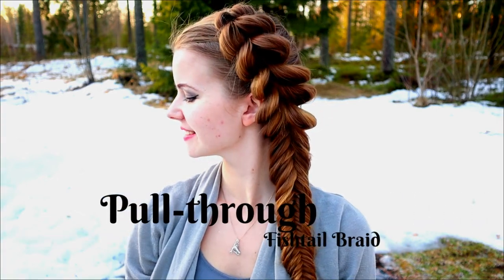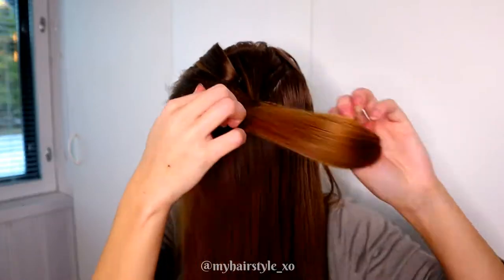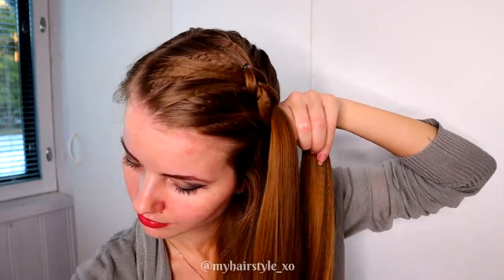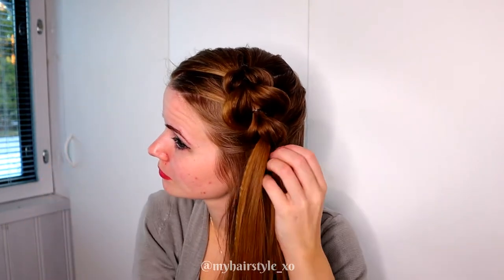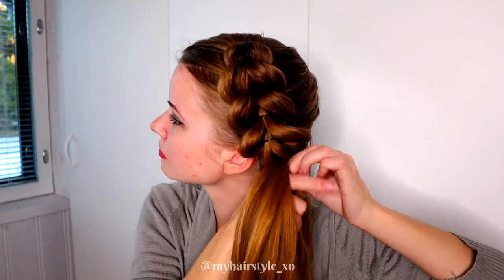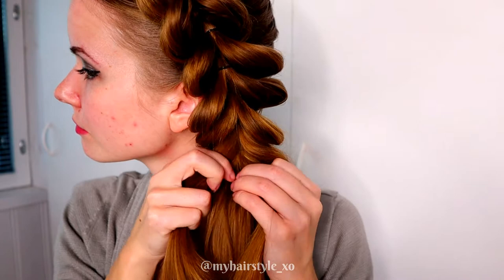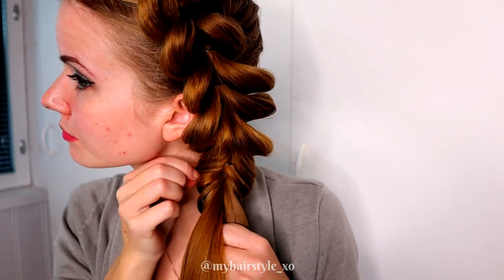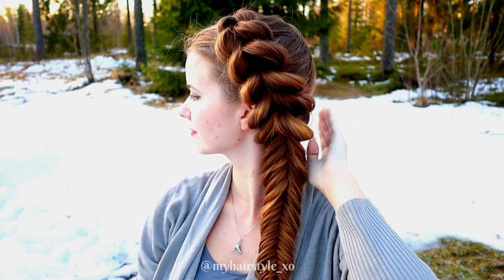Pull through Fishtail Braid Combo | Easy Hairstyles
New easy hairstyle! Using 2 simple techniques you can create this braid combo easily to yourself or for your friend! You need some elastics and 2 strand braids! Pull-through braid is perfect for first braid cause you don't need to braid actually at all! Fishtail braid is also very simple and easy so great braid to start braiding! Braided hairstyles last time and use, you don't need to stress how your hair looks like!